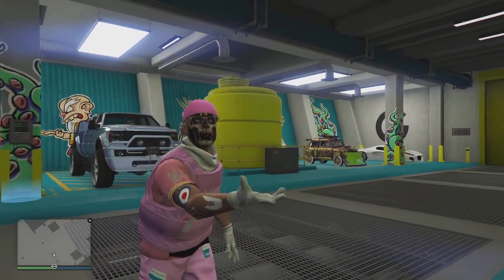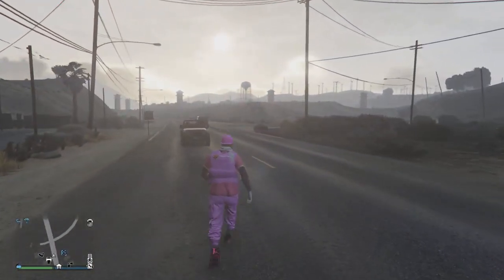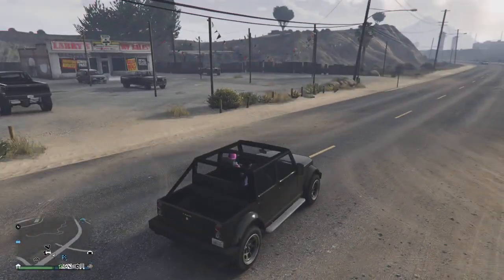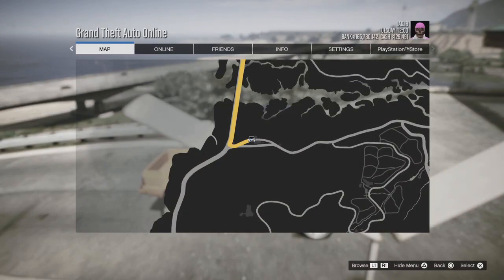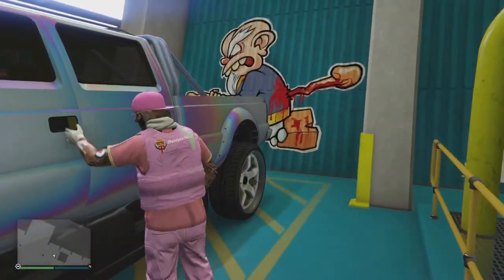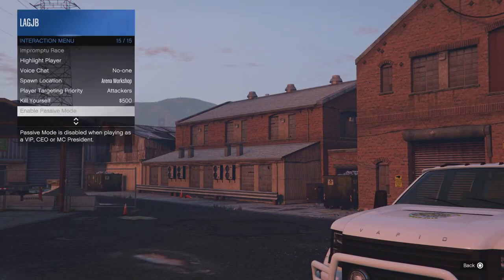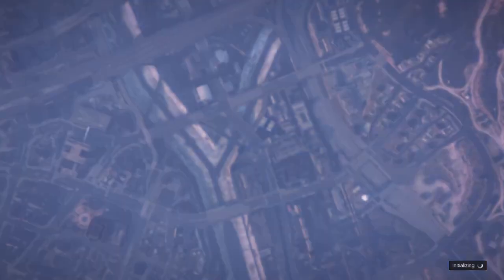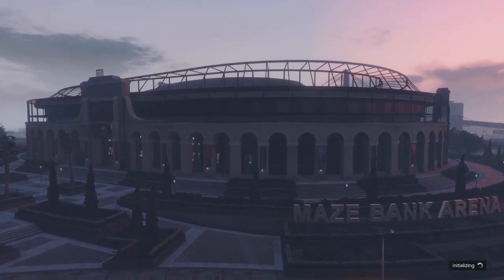HOW TO MAKE PURE WHITE WHEELS IN GTA ONLINE - MARSHMELLOWS - MAKE MODDED CARS - patched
In this video, i;ll show how to make pure white wheels for any vehicle using the current merge.

We have a discord that you can access through our CHEAPEST membership tier at £1.99.
Lifesaglitchyt
second channel is LIFE'S A GAME.
You can join our GTA Online Crew the Feckless Angels.
If that crew is full, we have a second crew.
Codified in Section 107 of the Copyright Act, fair use allows persons other than the copyright owner to make certain limited uses of copyrighted material without the copyright owner's permission (17 U.S.C. § 107).